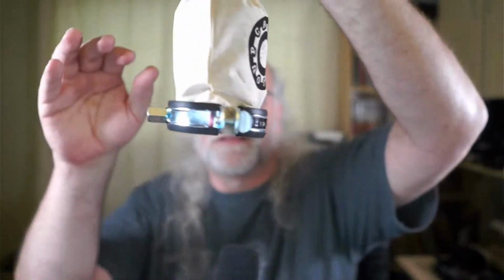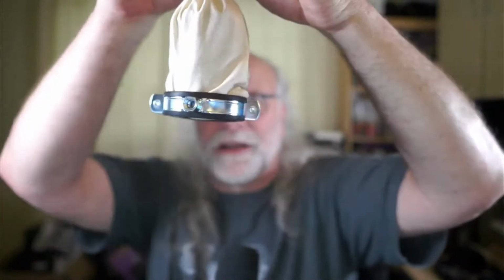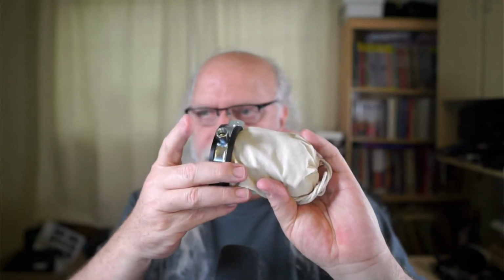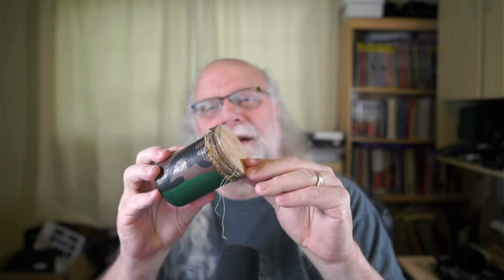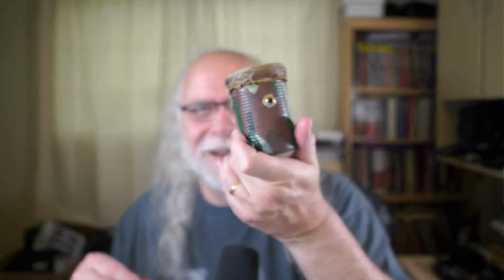Soup Can Microphone!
Andy Warhol, eat your heart out! Herte's an inexpensive microphone made out of a soup can...because they could!